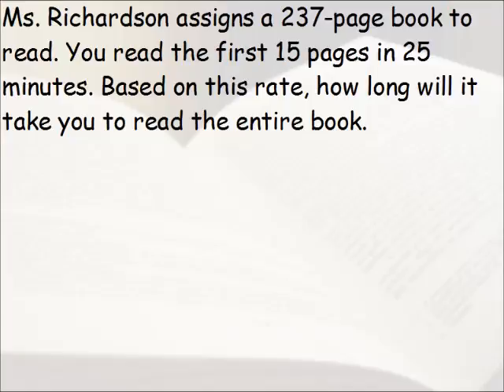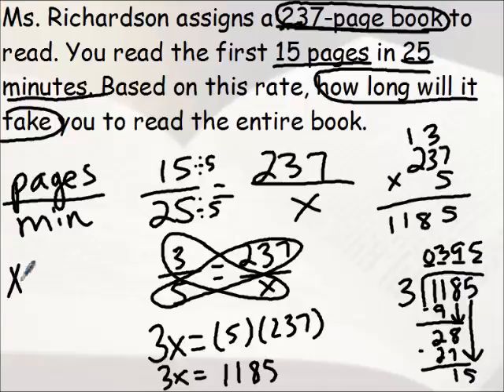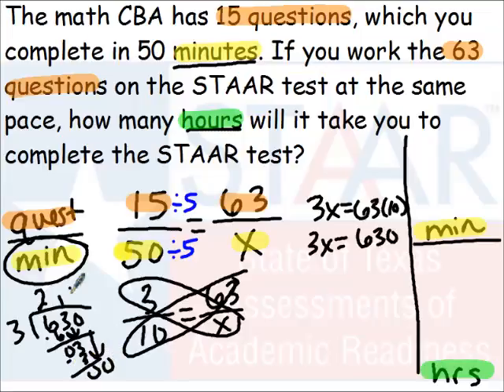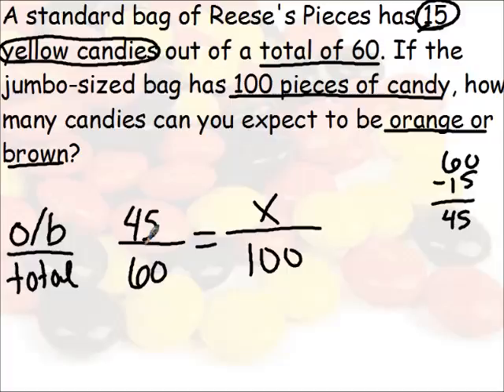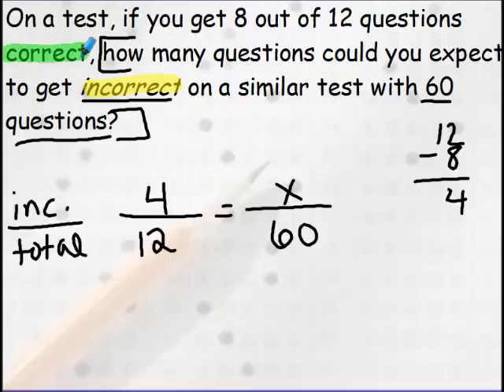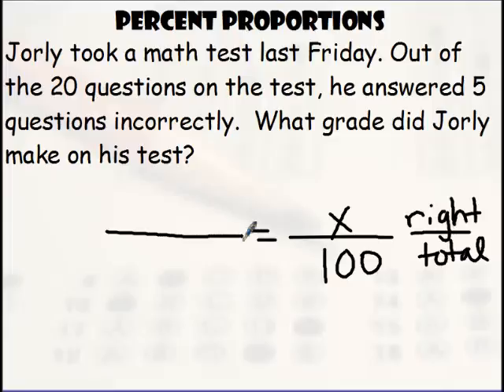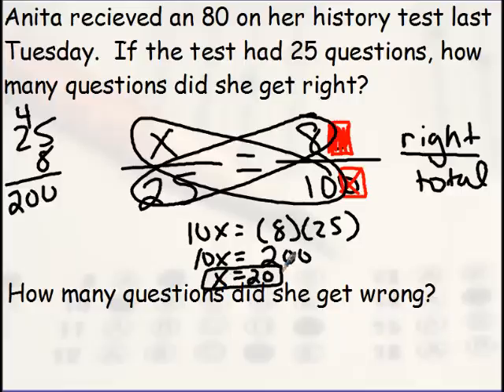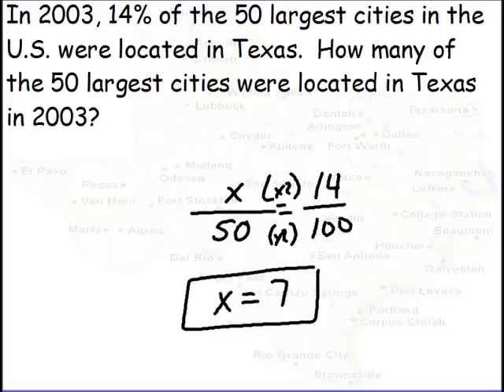09 Solving Proportions